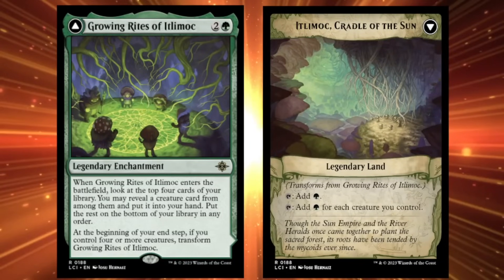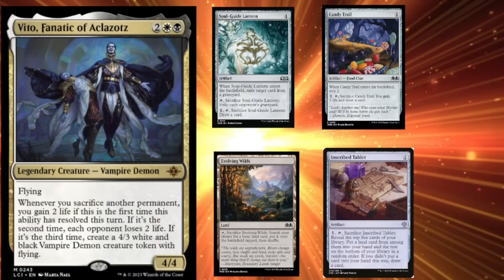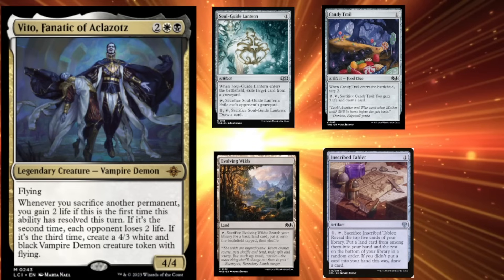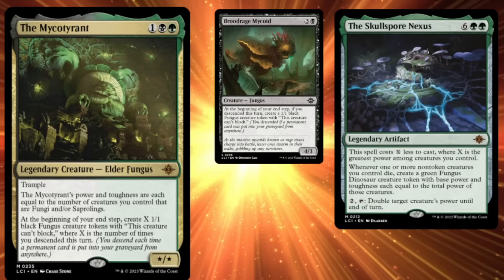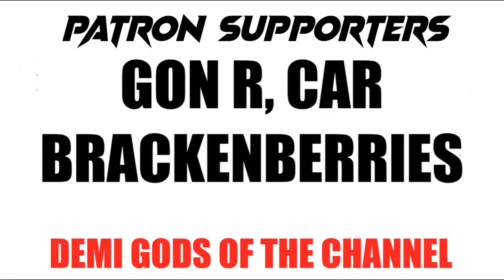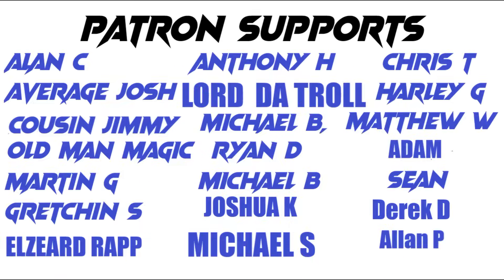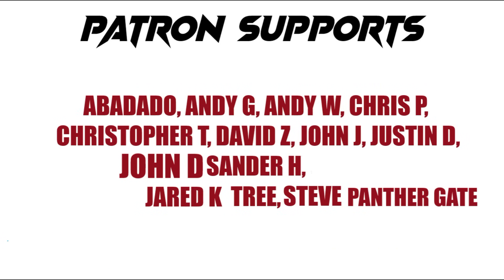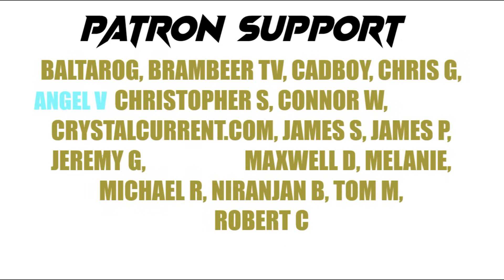The Lost Caverns Of Ixalan Are Stacked Against The Players Cards Players Will Want to Know About